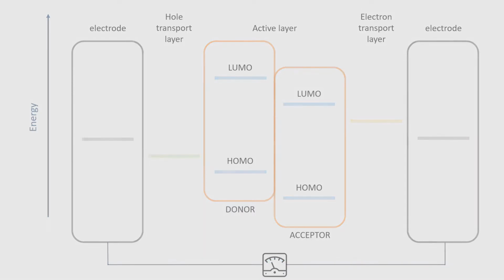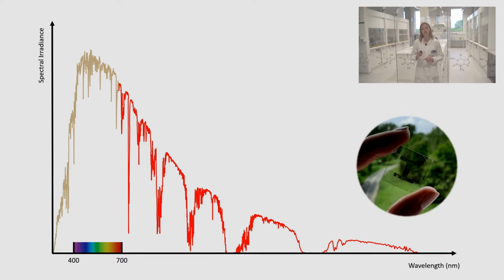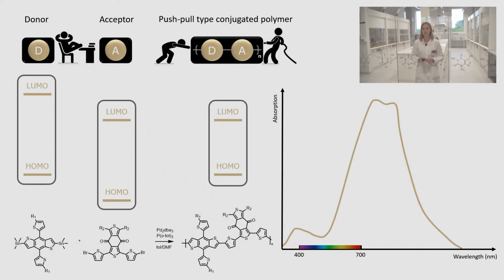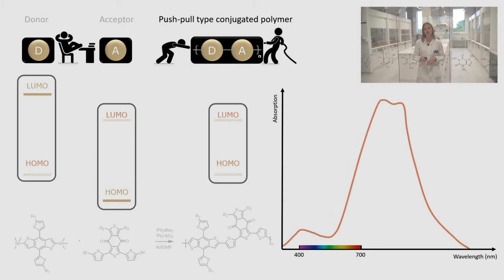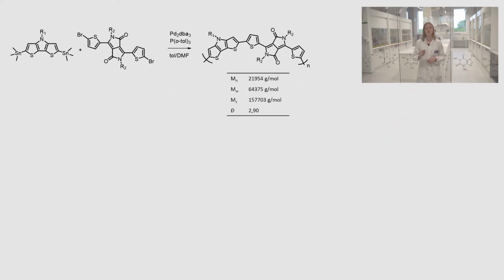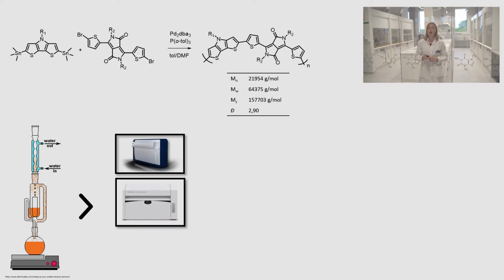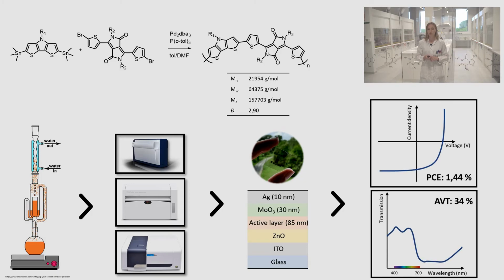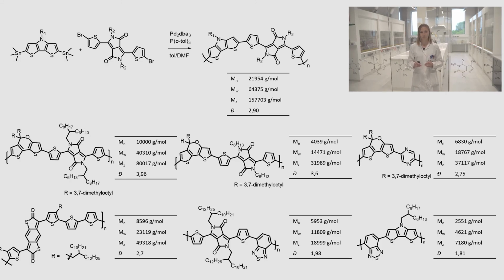Optimizing Donor and Acceptor Materials for Truly Transparent Organic Photovoltaics.